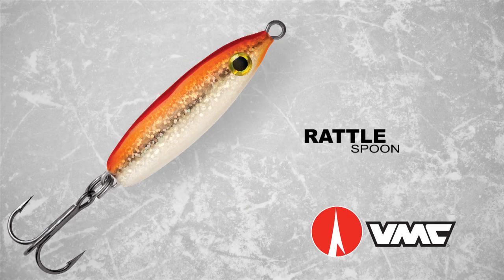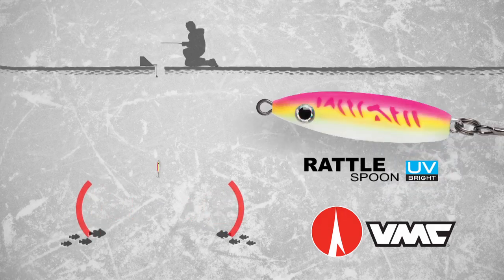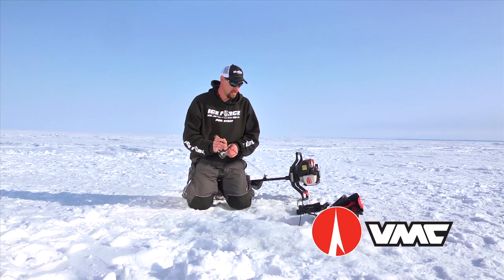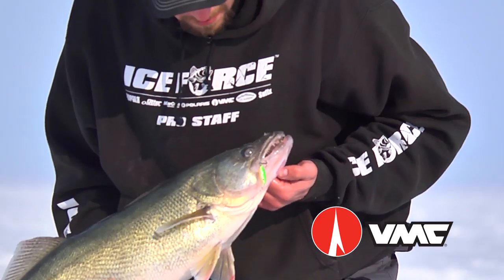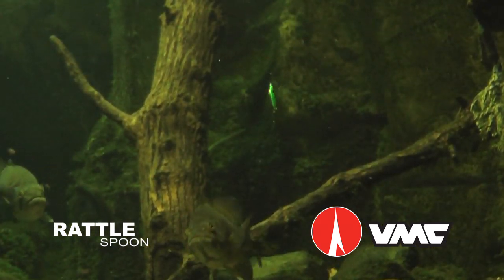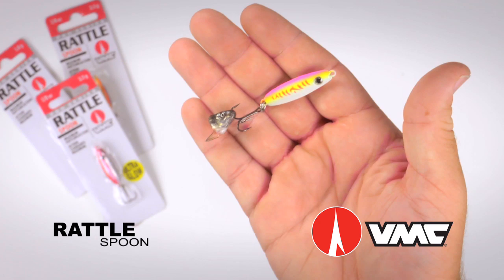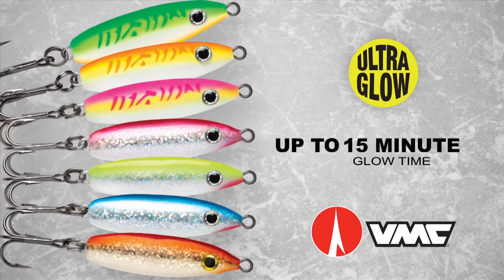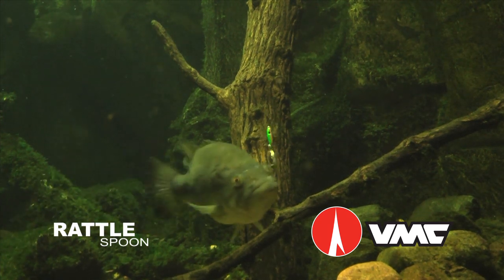VMC® Rattle Spoon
Unmatched resonance chamber made of brass and multiple beads gives anglers the edge over other rattling spoons on the market. Wide variety of colors in UV, natural baitfish, holographic finishes and Ultra Glow pigments lasting up to 15 minutes.